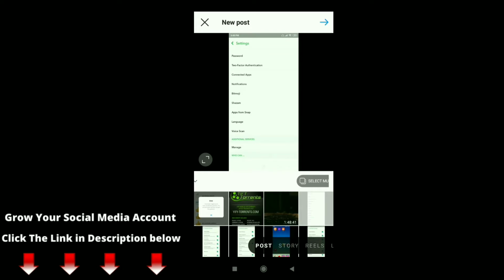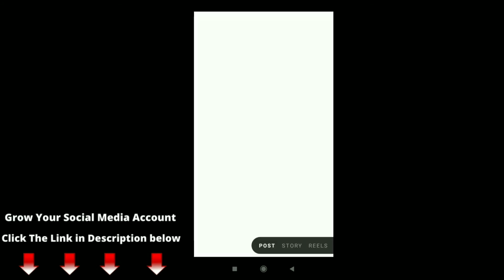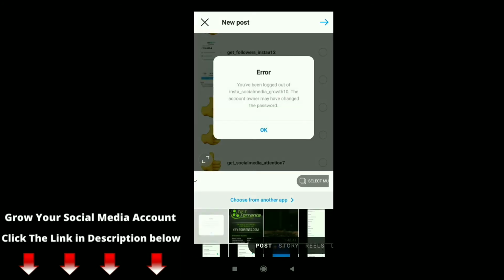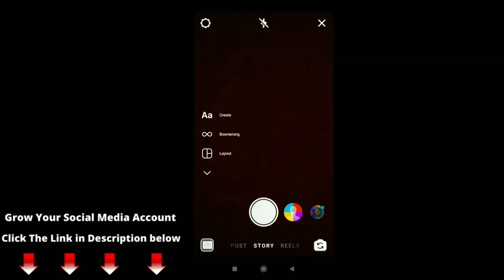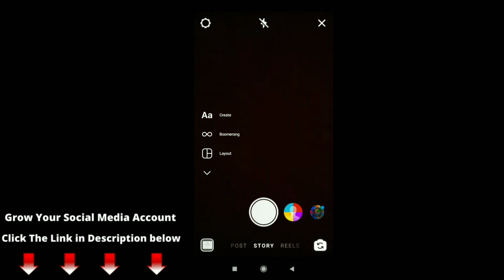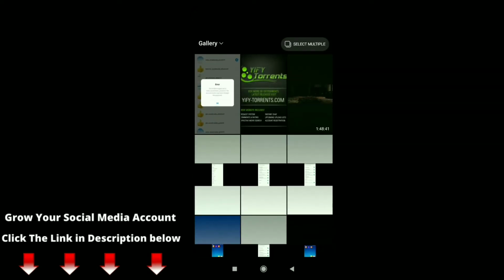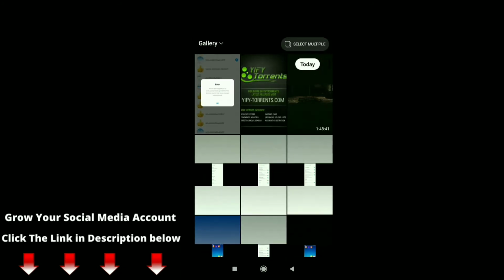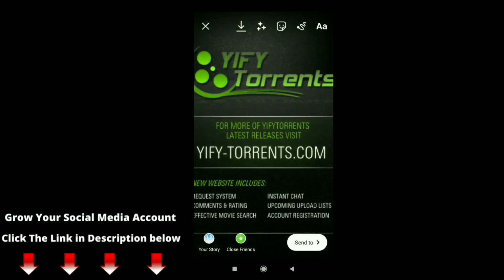How To Post Story on Instagram Account in 2022 ( Android + ios iphone )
SUPPORT US SO THAT WE CAN CREATE EDUCATIONAL VIDEOS DAILY

AND ALSO